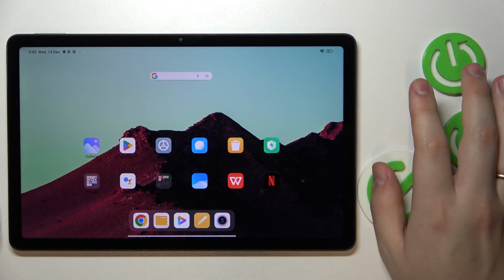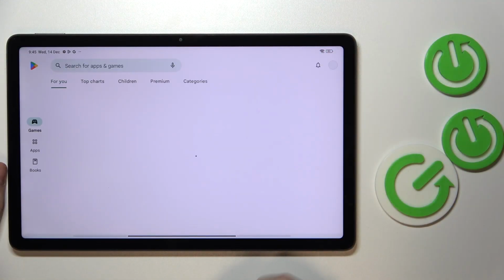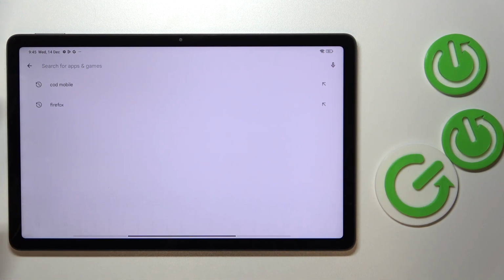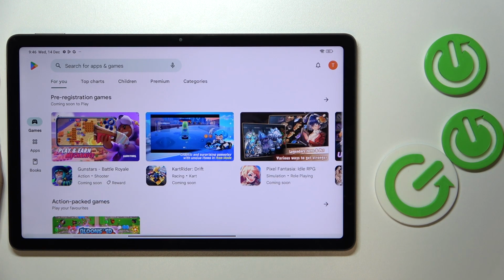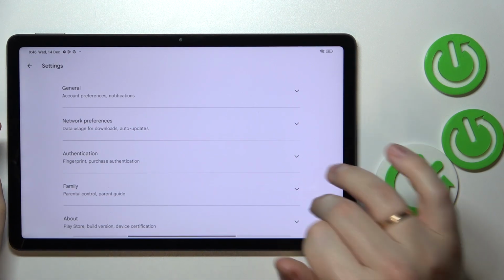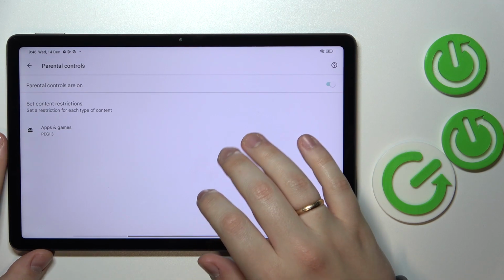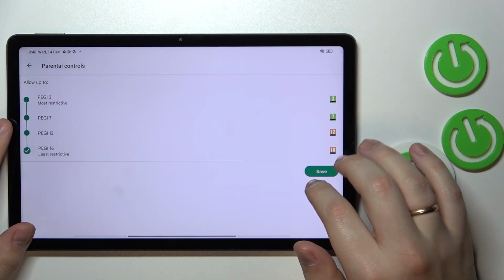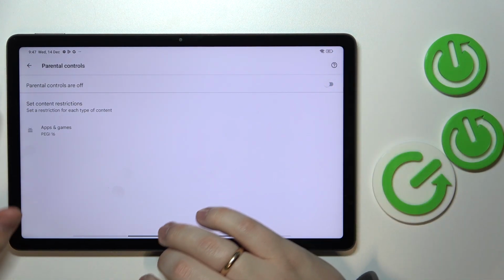How to Find PEGI Settings for Apps and Games on Xiaomi Redmi Pad - Install Call of Duty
Do you wish to discover how to get Call of Duty on your Xiaomi Redmi Pad in case you can’t find it in Google Play Store? Check out how to get into the Google Settings in order to open parental control options and set up PEGI. This process will allow you to download any application or game that requires at least PEGI 16. Don’t wait and find out the quick and easy method to install Call of Duty on Xiaomi Redmi Pad device within a few simple steps.

How to set up parental settings in XIAOMI Redmi Pad? How to change PEGI on XIAOMI Redmi Pad? How to install Call of Duty on XIAOMI Redmi Pad? How to open Google Settings in XIAOMI Redmi Pad? How to Manage PEGI Restrictions for Games and Apps in XIAOMI Redmi Pad?